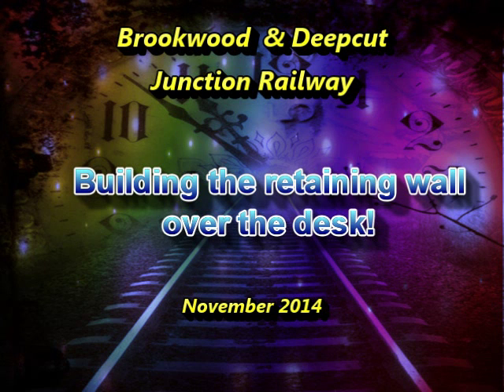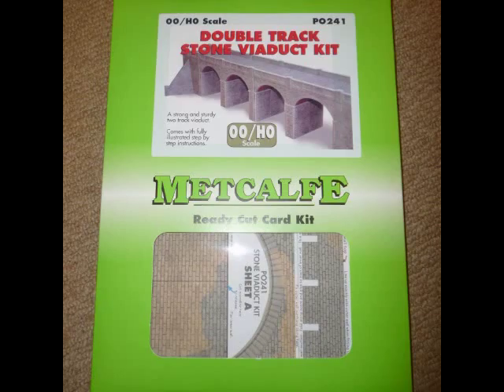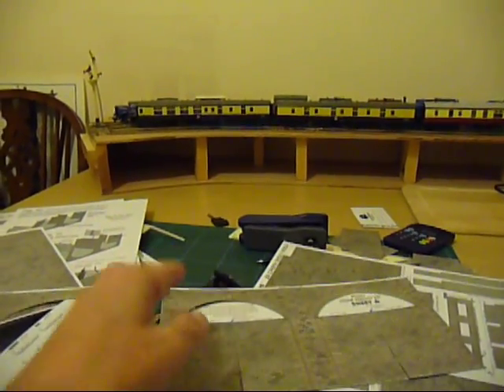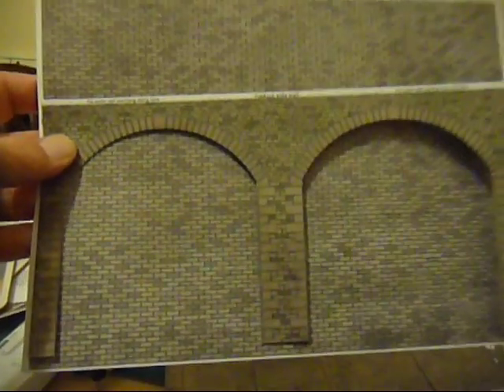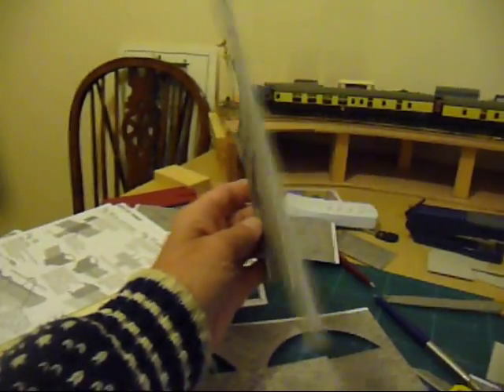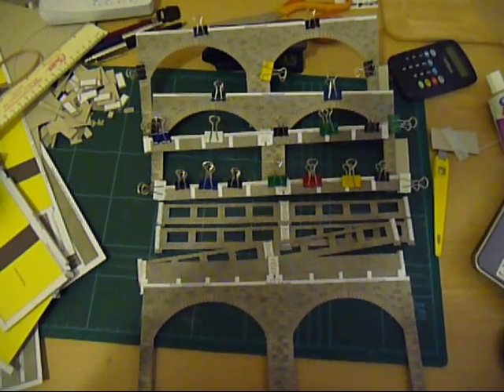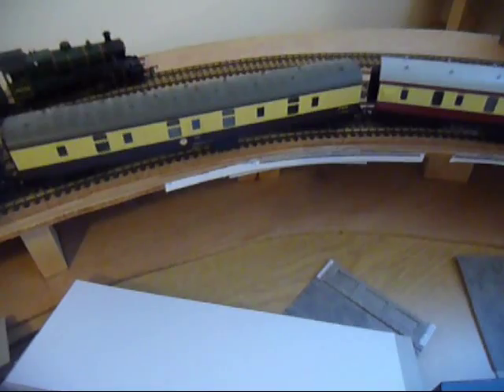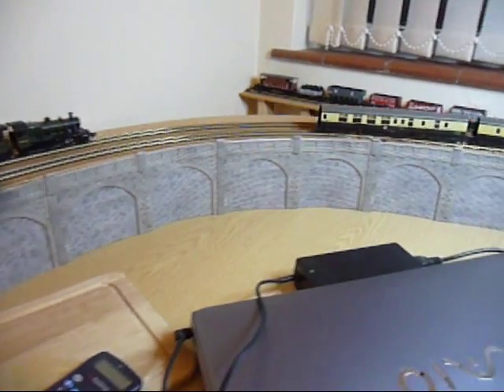Building Retaining Wall over Desk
The track runs over my desk on a raised plywood baseboard. The retaining wall will cover this up along with the supports and wiring.
The wall is made from an adapted Metcalfe Viaduct Kit (PO241) and brick sheets (MO052).